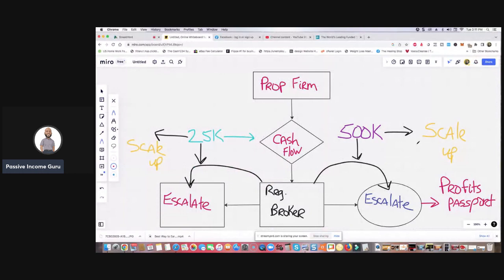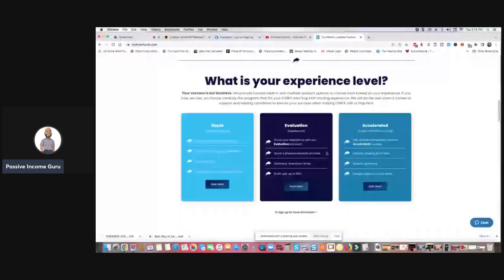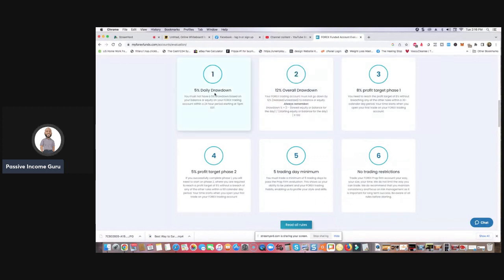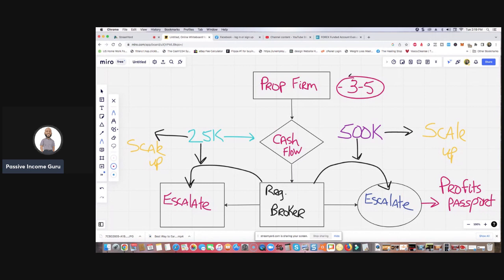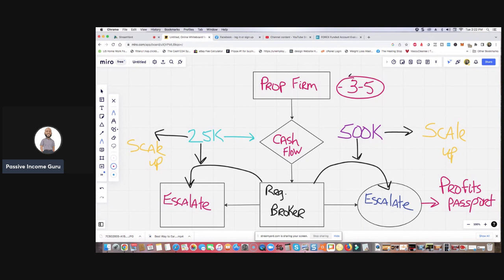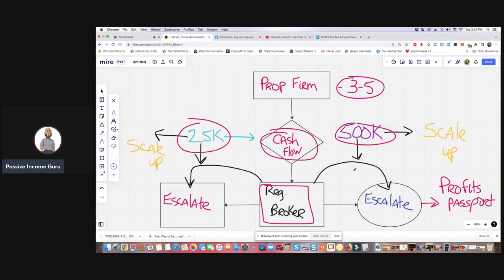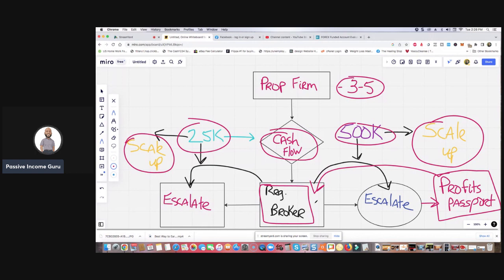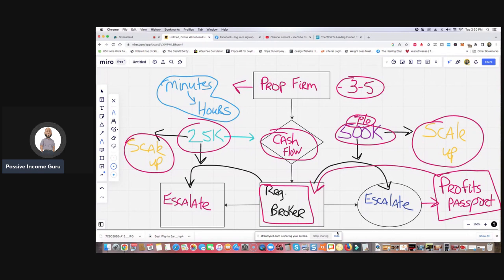Best Forex Trading Prop Firm Challenge Strategy EA Software Robot to Pass Challenges Review 2022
In this video, learn about the best forex trading prop firm challenge strategy using a couple EA forex trading softwares to help you pass the challenge review in 2022.

Please Note: Eaconomy's Aithena is not available in the United States

Join our recommended brokers below

or

Any and all liability for risks resulting from investment transactions or other asset dispositions carried out by the customer based on information received or market analysis is expressly excluded by me.

All the information made available here is generally provided to serve as an example only, without obligation and without specific recommendations for action. It does not constitute and cannot replace investment advice. I, therefore, recommend that you contact your personal financial advisor before carrying out specific transactions and investments.

In view of the high risks, you should only carry out such transactions if you understand the nature of the contracts (and contractual relationships) you are entering into and if you are able to fully assess the extent of your risk potential. Trading with futures, options, forex, CFDs, stocks, cryptocurrencies, and similar financial instruments is not suitable for many people.

You should carefully consider whether trading is appropriate for you based on your experience, your objectives, your financial situation, and other relevant circumstances.